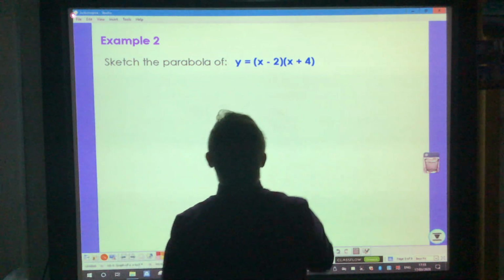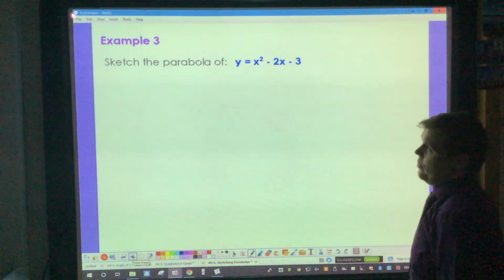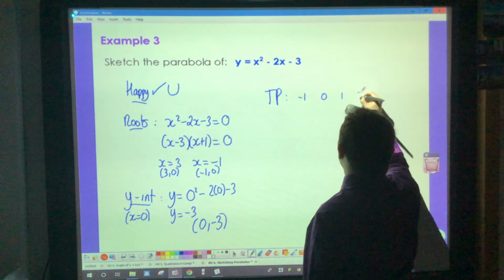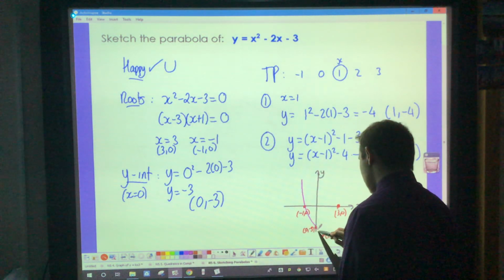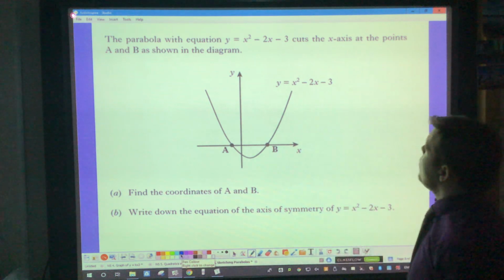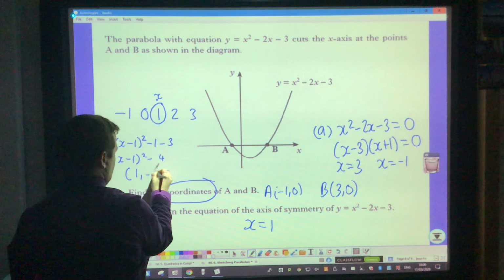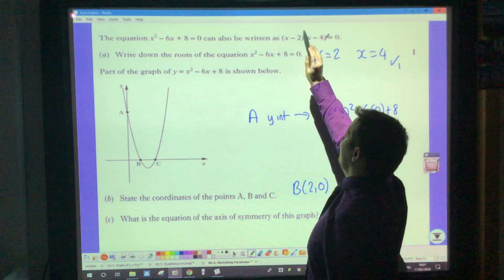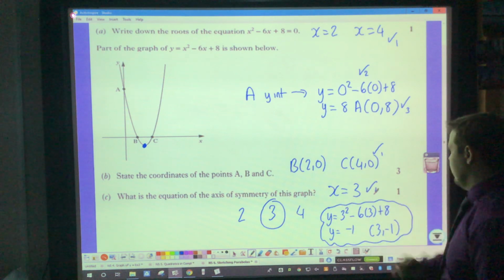N5 Quadratic Graphs 3: Sketching using Factorisation (Part 2 of 2)